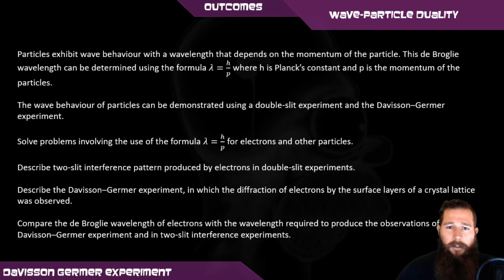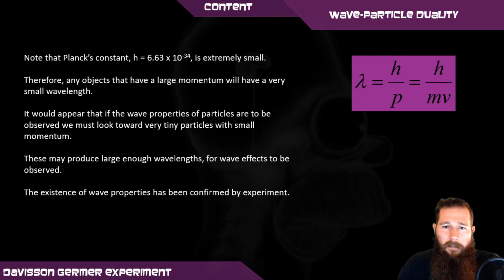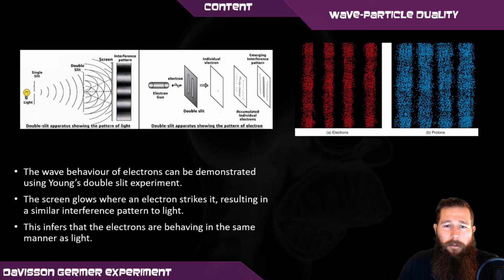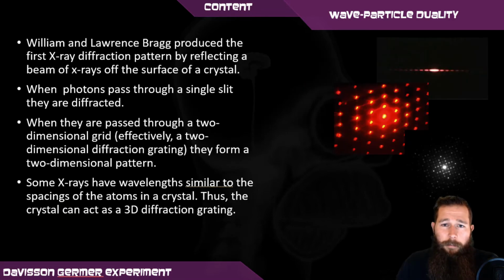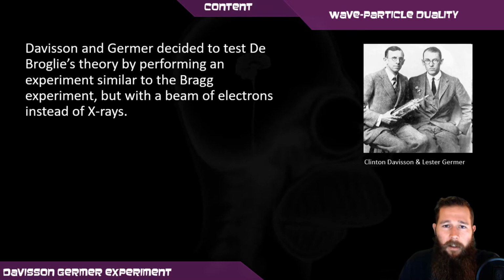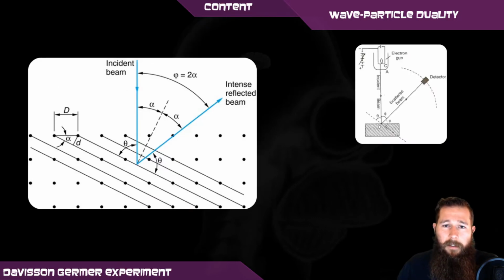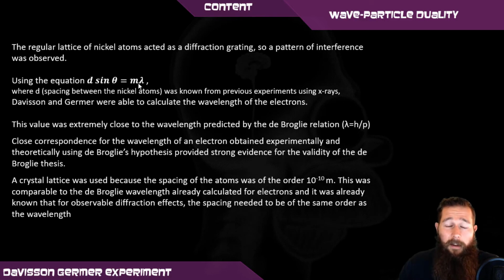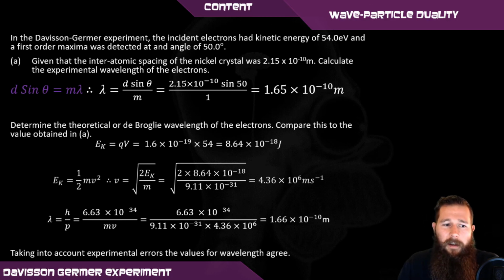Davisson Germer Experiment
Covers the Davisson Germer experiment that investigated the wave behaviour of particles.